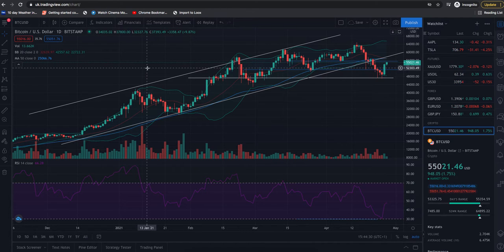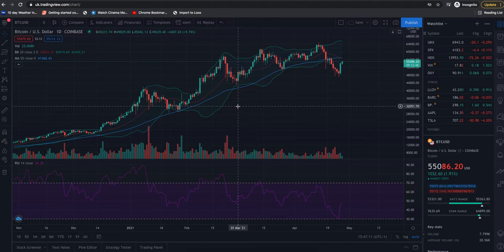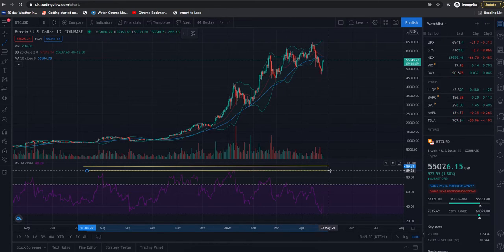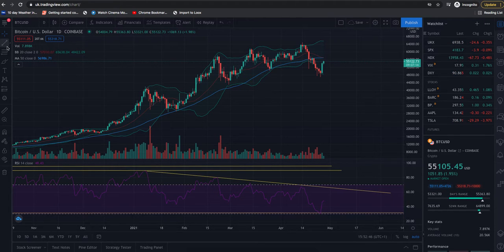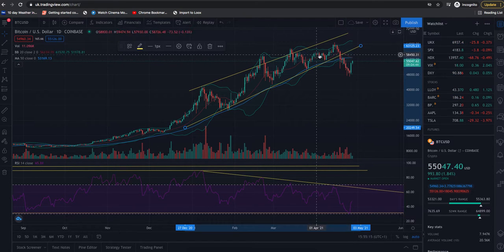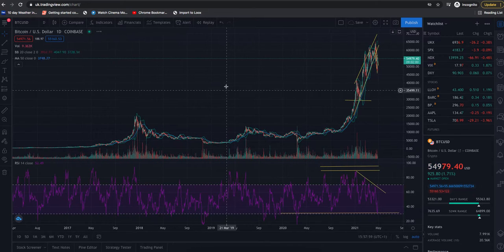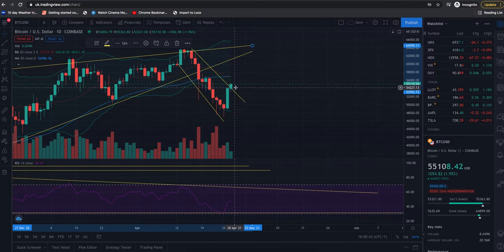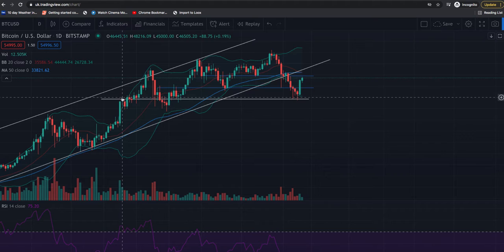🚨 BEGINNERS GUIDE ON TECHNICAL ANALYSIS PART 1 🚨 HOW TO UNDERSTAND BITCOIN AND ETHEREUM CHARTS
C.N.N Network is the new go to Cryptocurrency channel bringing you the latest news in Crypto helping you to make the right choice in you journey to financial freedom. "Spread the knowledge"

** The New 1%**